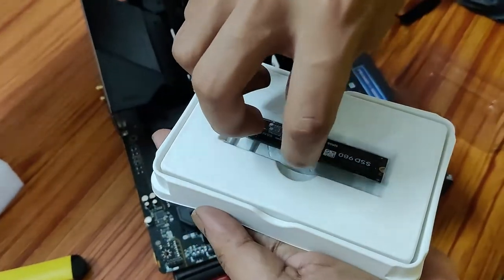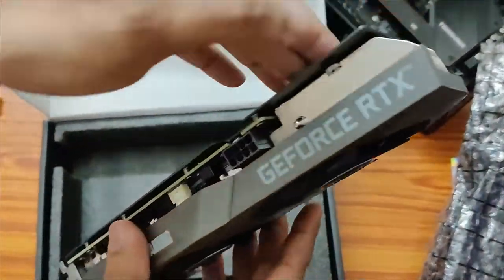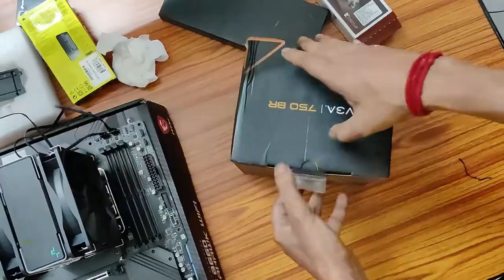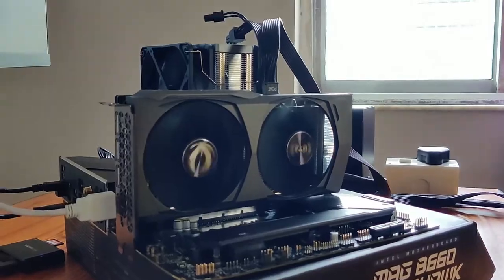How to build a surprisingly effective PC in 2022 - Desk setup 2022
Links to all the Components and Peripherals used in my Desk Setup :

BOYA Omnidirectional Lavalier Condenser Microphone
RAZER Cynosa V2 Keyboard
RAZER Nari Essential Wireless Headset
JBL Professional Nano K4 Bookshelf Speakers
Logitech C922 Pro Stream HD Webcam
LG 24 inches Full HD IPS Monitor
COOLER MASTER Caliber R2 Gaming Chair

INTEL Avengers Edition Mouse Pad ► Gaming contest (Priceless)

INTEL Core i5 12400F 12 Gen Processor
CORSAIR Vengeance (2x16GB) DDR5 RAM
MSI MAG B660 Tomahawk WiFi Motherboard
ZOTAC RTX 3050 Gaming Graphics Card
SAMSUNG 980 1TB Internal Solid State Drive (SSD)
NZXT H510 Flow Mid Tower Cabinet
NZXT AER P120 120MM Case Cooler Fan
NZXT AER RGB 2 Series 120 mm Single Case Fan
EVGA 750 BR Power Supply (3 Years Warranty)